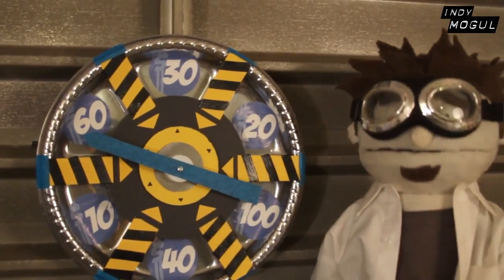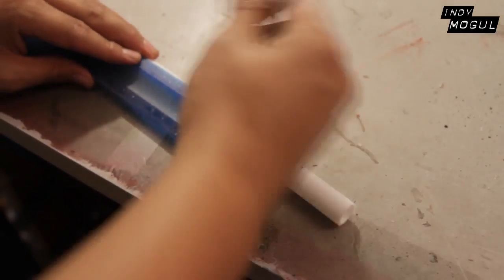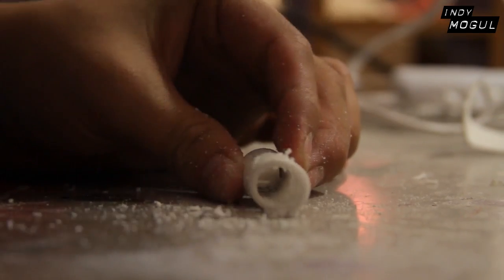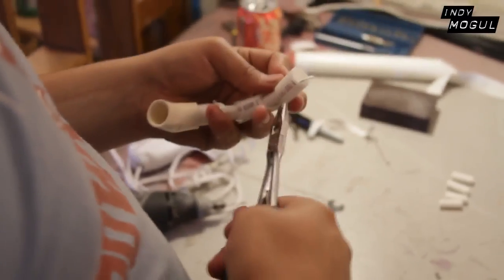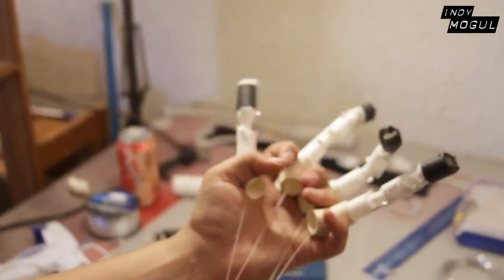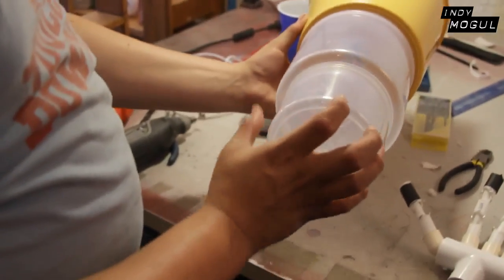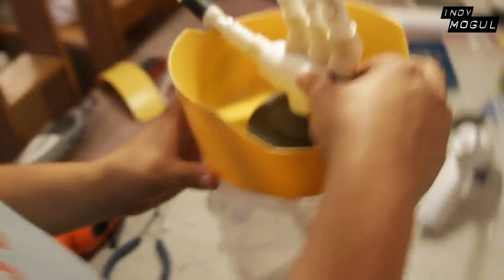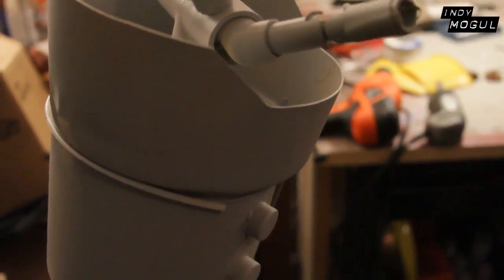Terminator, Hellboy : Articulated Robotic Hand : DIY Film Tutorial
Do you want to build a robot hand like Arnold Schwarzenegger has in the Terminator? Ever wondered how Hellboy's Right Hand of Doom is puppeteered? Look no further than this week's BFX! Zack shows you how to make your own articulated robot hand for cheap! Make sure to tune in tomorrow for the test film!